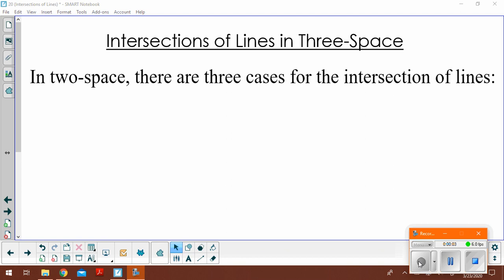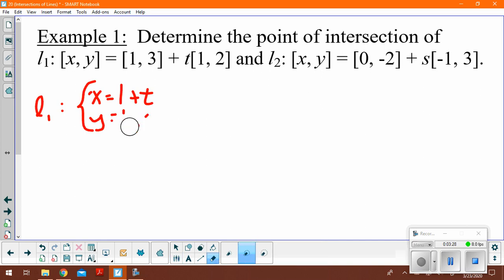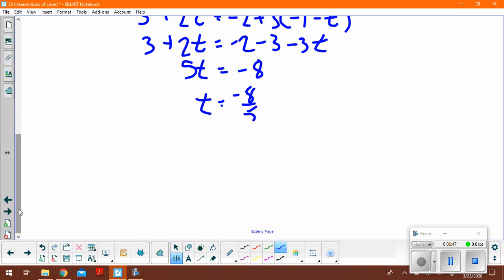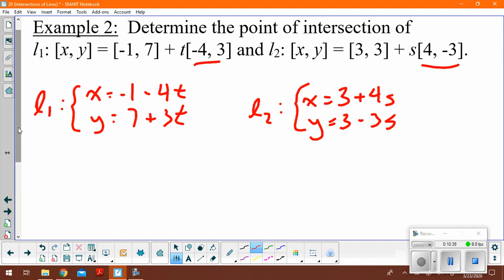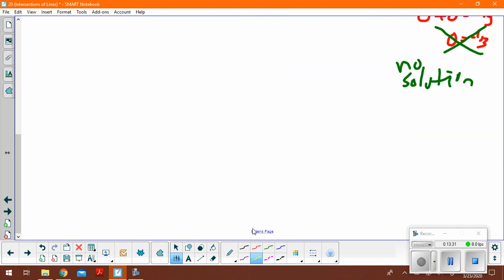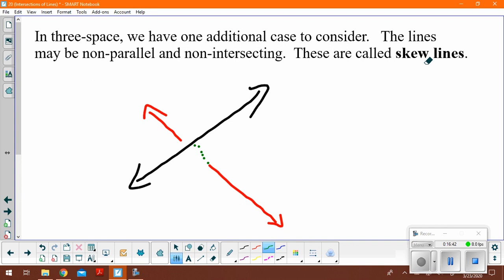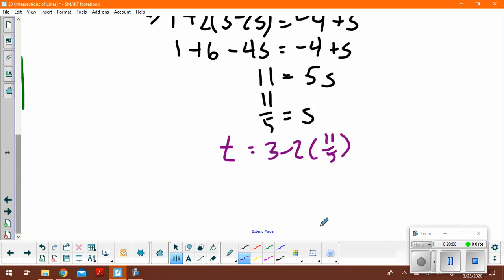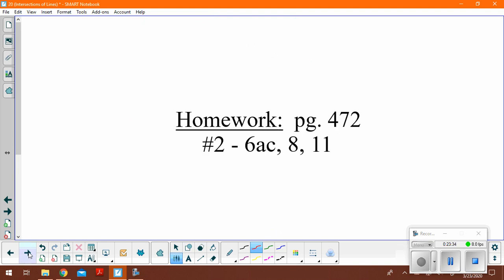20 Intersections of Lines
Solving for the intersection of lines in Vector Form.